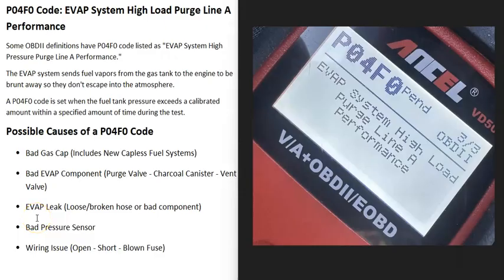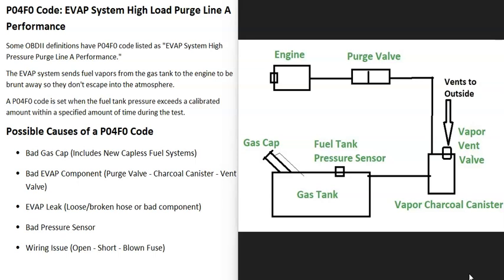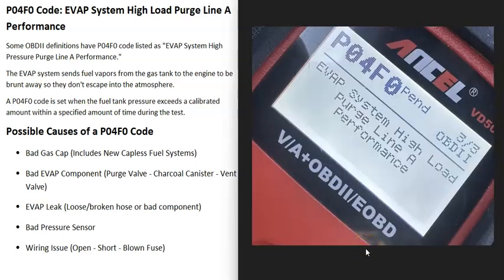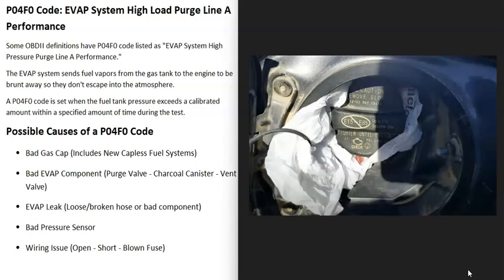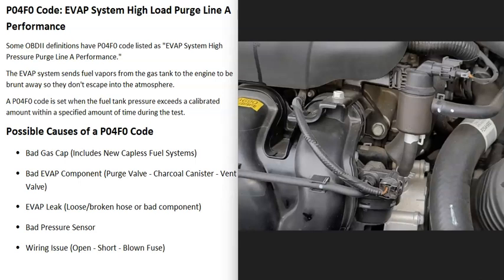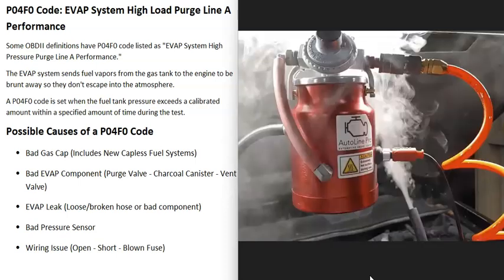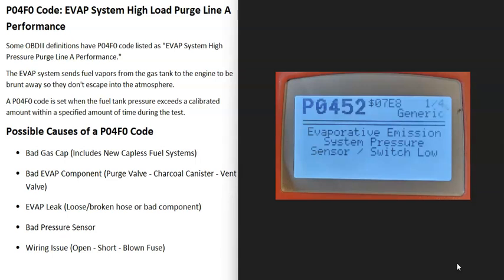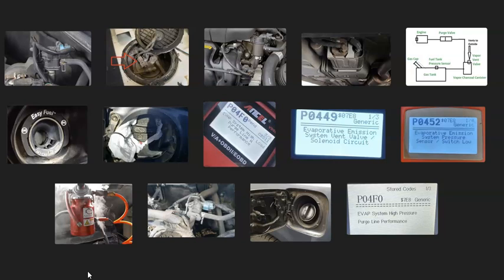Causes and Fixes P04F0 Code: EVAP System High Load Purge Line A Performance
How to fix P04F0 Code: EVAP System High Load Purge Line A Performance
Some OBDII definitions have P04F0 code listed as "EVAP System High Pressure Purge Line A Performance."
The EVAP system sends fuel vapors from the gas tank to the engine to be brunt away, so they don't escape into the atmosphere.

A P04F0 code is set when the fuel tank pressure exceeds a calibrated amount within a specified amount of time during the test.

Possible causes of a P04F0 Code
Bad Gas Cap (Includes New Capless Fuel Systems)
Bad EVAP Component (Purge Valve - Charcoal Canister - Vent Valve)
EVAP Leak (Loose/broken hose or bad component)
Bad Pressure Sensor
Wiring Issue (Open - Short - Blown Fuse)

Full video on all the EVAP components and how to test them and fix EVAP Codes; here is a